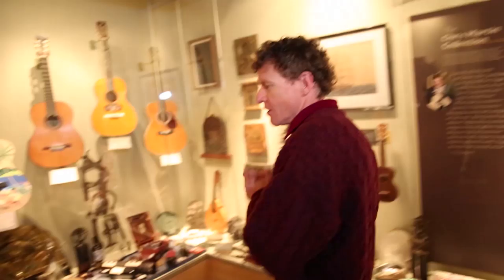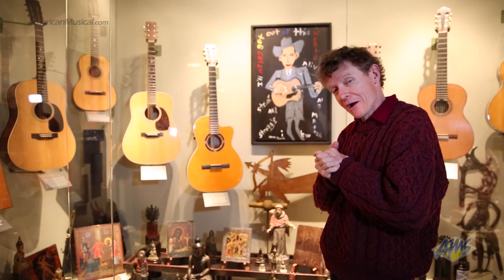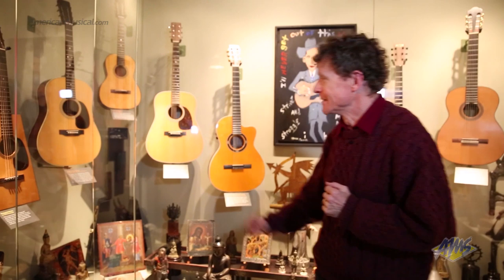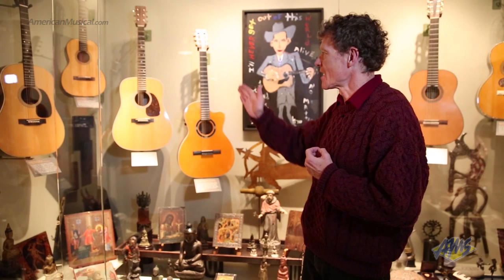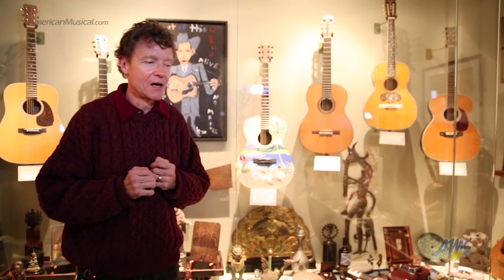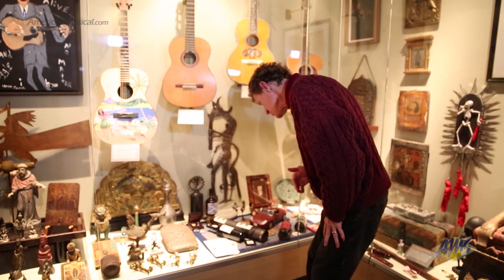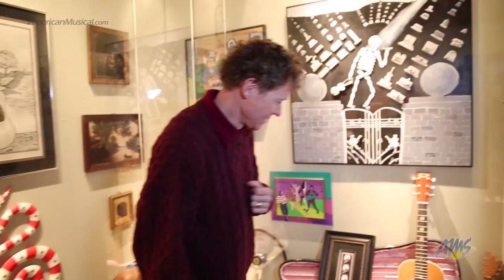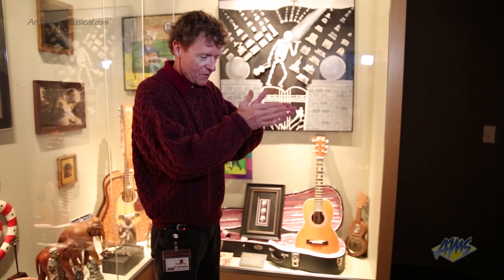History of C.F. Martin Guitars - Chris Martin IV's Collection (Museum Tour 7 of 7)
Chris Martin IV gives us an exclusive retelling of the history behind Martin Instruments inside the Martin Guitar Factory Museum in Nazareth, PA.

Part 7 of 7 - Chris Martin IV's Collection